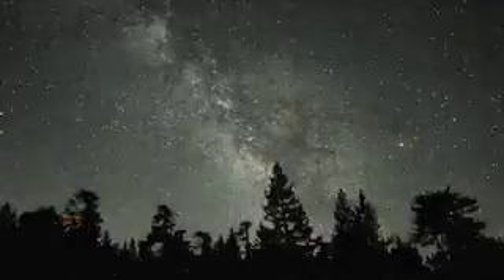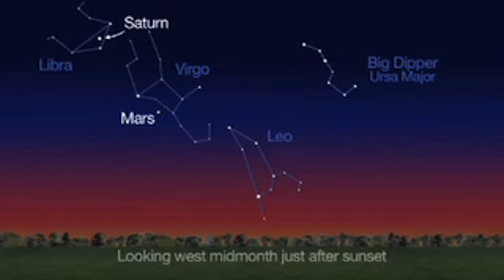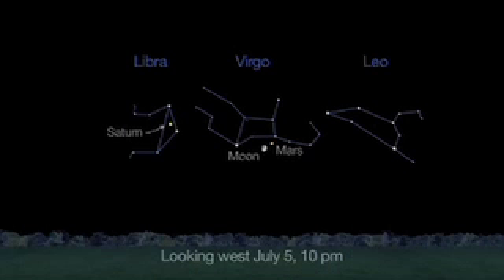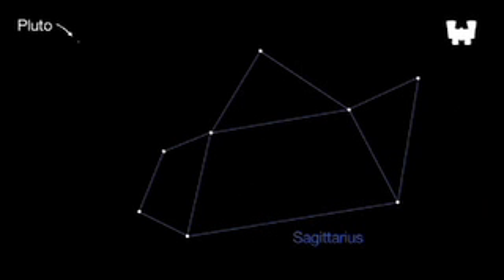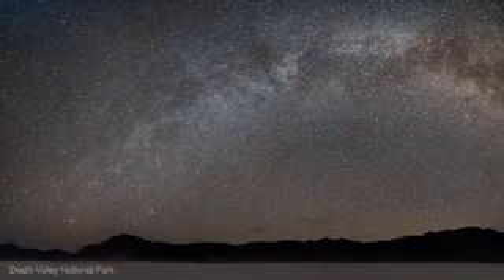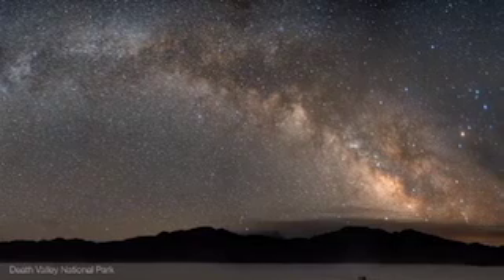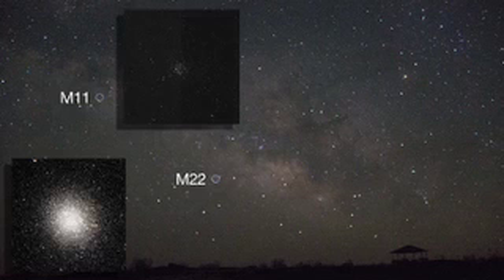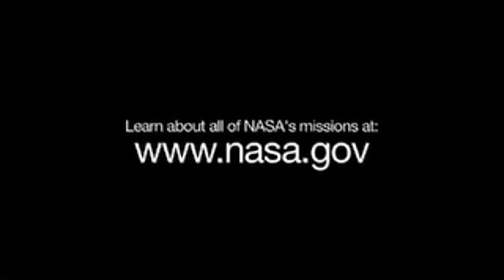Pluto, Milky Way, Planets Visible in July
July showcases our solar system against a backdrop of Milky Way wonders. Saturn and Mars grace the summer sky just after sunset, getting lower in the western sky this month. Pluto reached opposition earlier this month. And you can catch a historic meet up between dwarf planet Ceres and asteroid Vesta.

Source: NASA